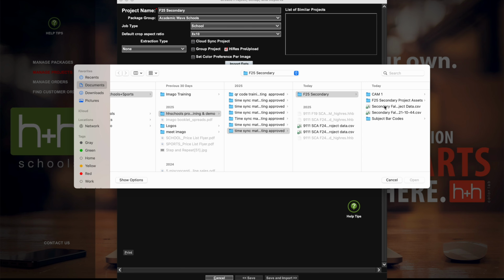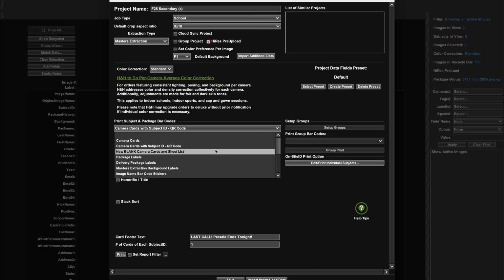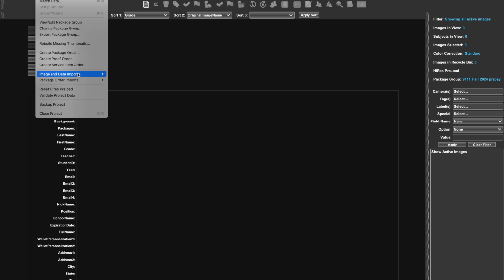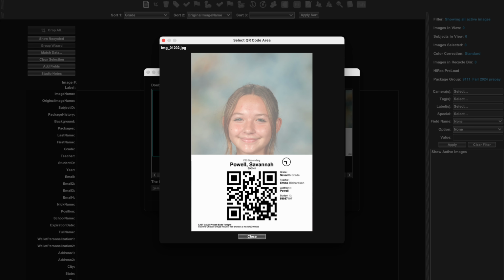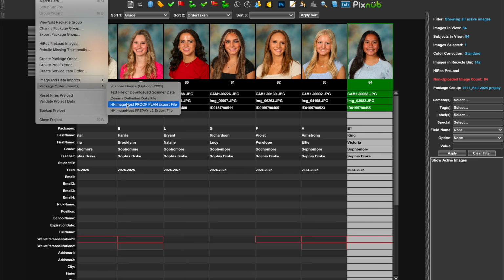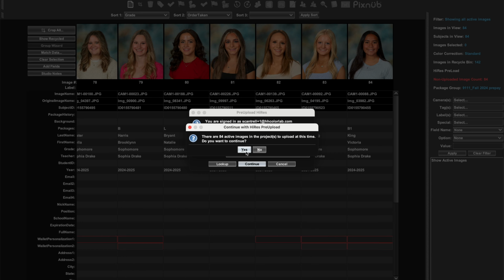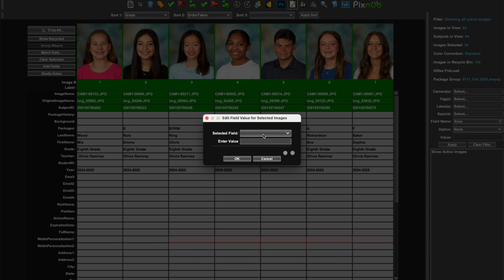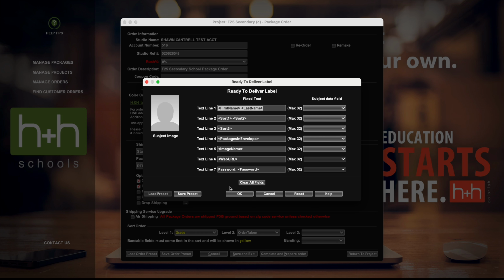hhschools qr match workflow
Ever wonder how volume photographers keep everything organized on picture day and make it easy for parents to order online?
This video walks you through the hhschools qr match workflow that keeps images, data, and orders perfectly aligned after picture day — no chaos, no guesswork. And leaves families with a simple way to order photos.

What we cover in this walkthrough:
1. Create the Project + Prep Your Materials
     - Create a new project in hhschools
     - Import the school’s CSV roster
     - Print QR sheets
     - Print blank qr sheets for new students(about 15% of enrollment to be safe)

2. Photograph the Students
     - Hold up the card for the first photo
     - Take however many you need
     - Student takes card to parents to use QR as link to order online
     - You have all the info you need in the image

3. Import + Order Back in the Studio
     - Open the project in hhschools
     - Import all images
     - Input data for your new students
     - Cull down Subjects with at least two images
     - Enter online orders using the hhimagehost Export File
     - Preload high‑res images to the lab
     - Add your custom product graphics
     - Crop everything
     - Create your package order

That’s the whole flow.
Create the project, photograph the students, and bring everything into hhschools to match, cull, crop, and submit your order. This is the exact process volume photographers use every single day — and it’s what makes their season smoother, faster, and honestly just way less stressful.

We’re always happy to help make your season easier.